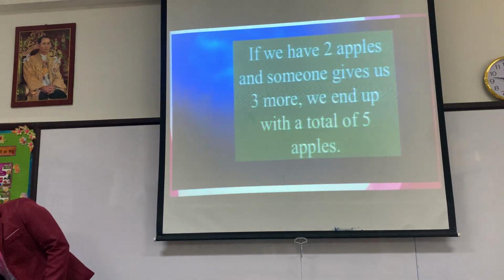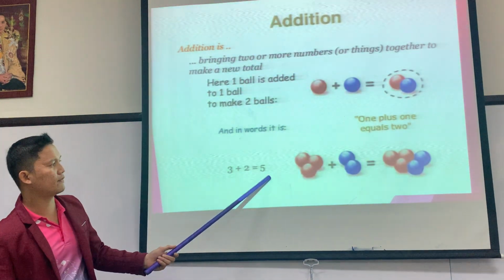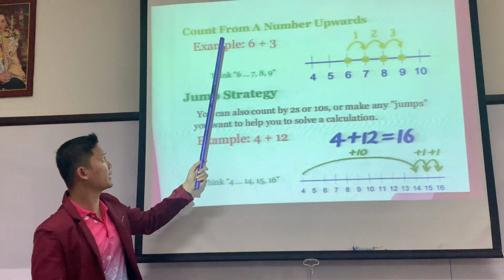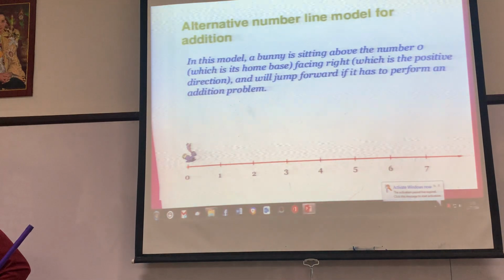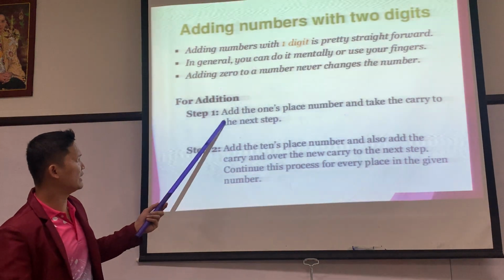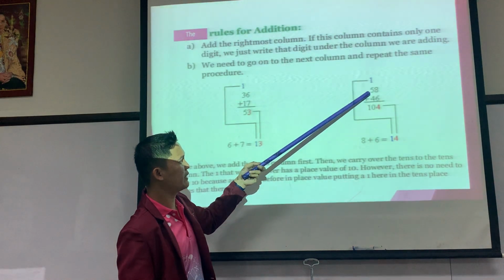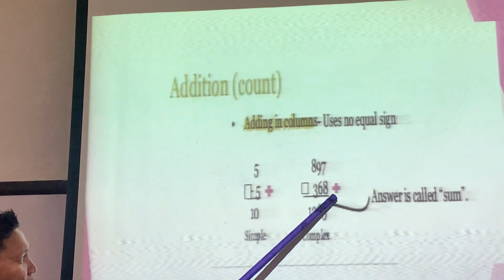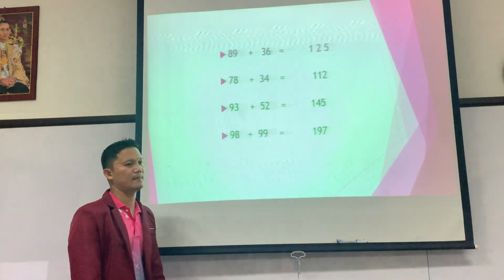Mathematics ep.5 Addition IEP